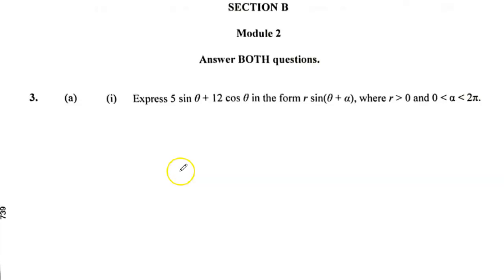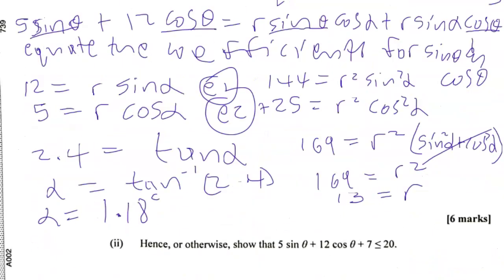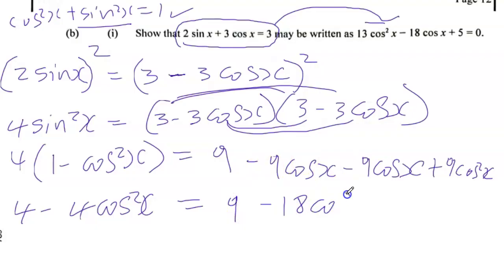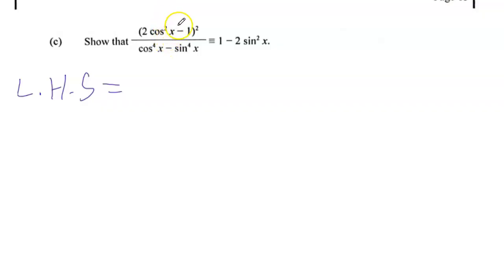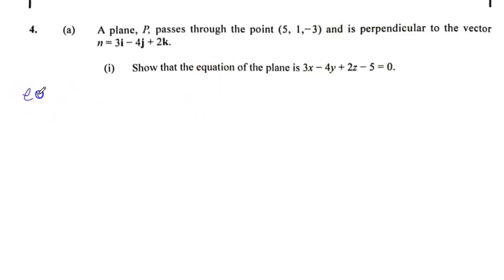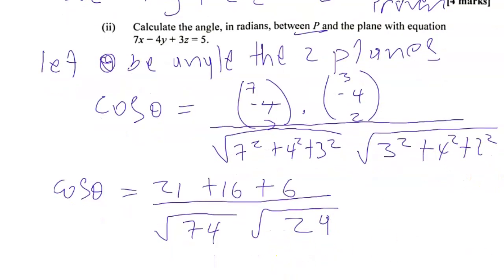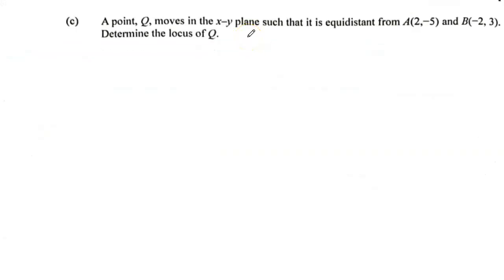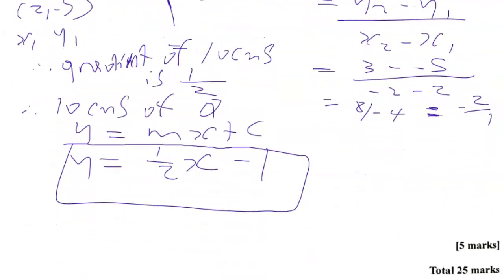Cape Pure Mathematics Unit 1 2024 Exam: Fully Worked Solutions (Part 2) Q3 to Q4: Adobe Math Lab